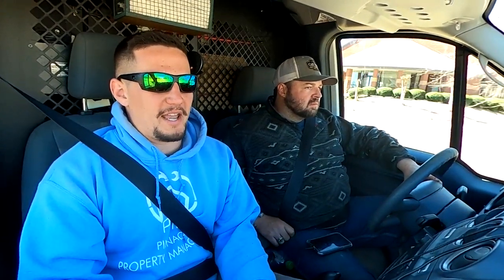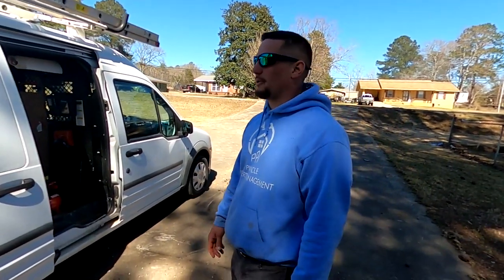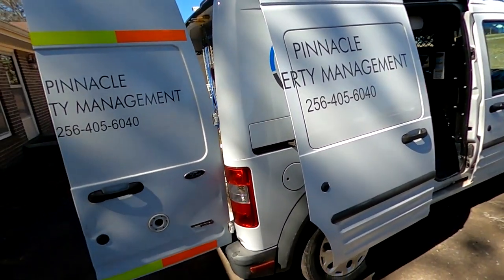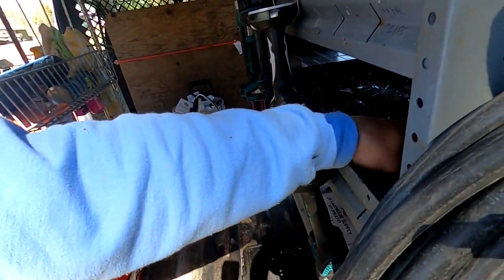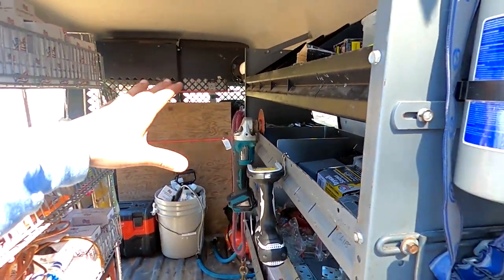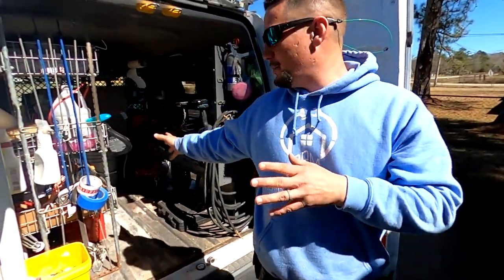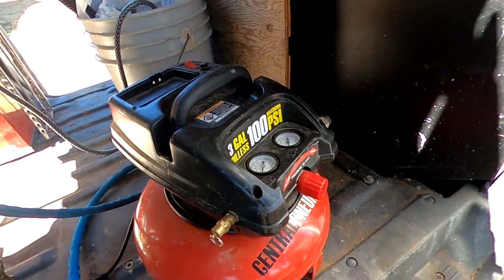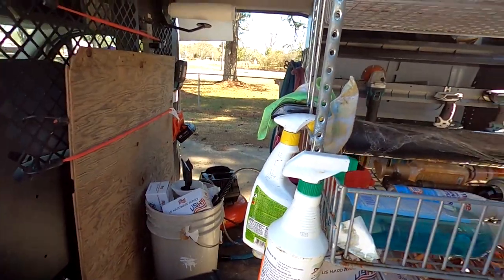Property Preservation - Van Setup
This video is just to go over the setup we use for completing Initial/ Final secures and Bids.  We've been doing it this way with lots of success and hope that some of our knowledge and experience can help someone.